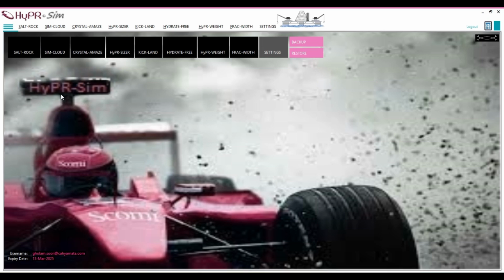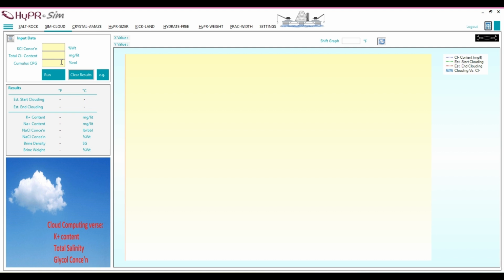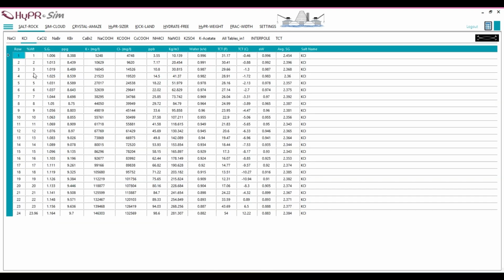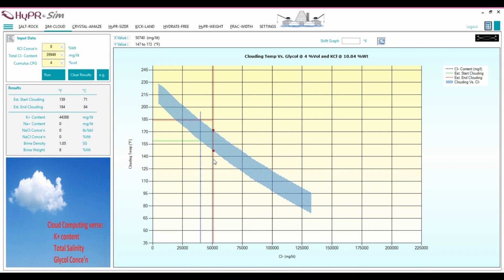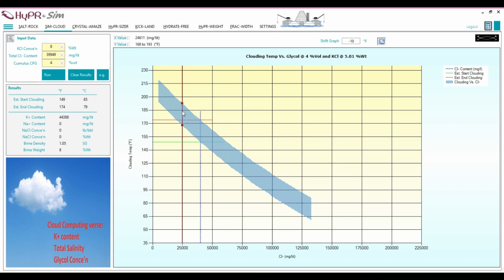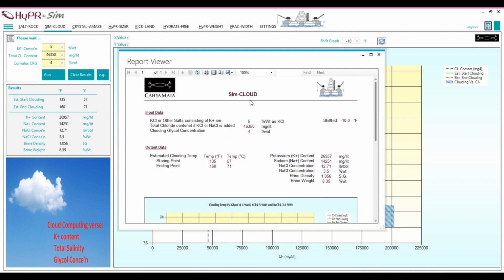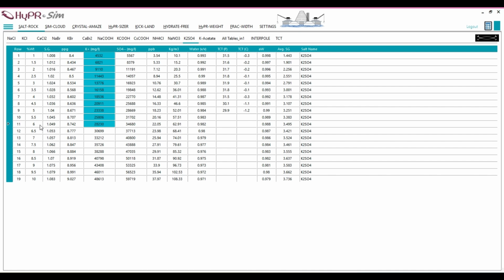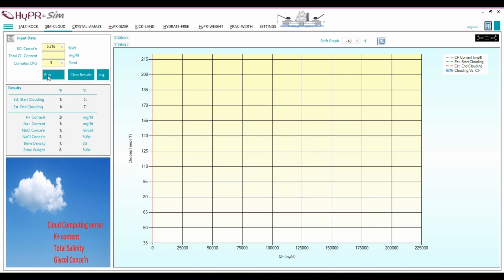SIM-CLOUD, Glycol Simulator, Shale Inhibitor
Glycols are commonly used in water-based drilling fluids (mud systems) to prevent shale formation damage during drilling. They help mitigate issues like shale instability, swelling, and dispersion that can lead to wellbore instability, stuck pipe, and poor hole cleaning. Here’s how glycols function as shale inhibitors in drilling fluids:
1) Prevention of Shale Swelling
• Shales, especially those with high content of Smectite clay, can absorb water from the drilling fluid, causing them to swell. This swelling can lead to wellbore instability.
• Glycol molecules interact with the clay surface to form a water-repellent barrier. This prevents the shale from absorbing water and swelling, which maintains the stability of the wellbore.
2) Shale Encapsulation
Glycols contribute as cuttings encapsulators, wrapping around the shale particles to prevent them from breaking apart and dispersing into the drilling fluid. This encapsulation helps to control the release of fines (small particles) that can damage the mud system and make the drilling process more challenging.
3) Reduction of Filtrate Invasion
The glycol molecule forms a thin, protective coating on the shale surface that reduces the infiltration of the drilling fluid filtrate into the formation. By preventing excessive filtrate invasion, glycol helps to maintain the integrity of the formation and prevents fluid loss that can cause formation damage.
4) Compatibility with Other Additives
Glycol-based shale inhibitors can be used in combination with other additives such as salts (e.g., KCl, NaCl, K2SO4), fluid loss reducers, biocides, viscosifiers, asphaltic material, lubricants and polyamines to enhance the overall performance of the drilling fluid system. This synergy provides additional benefits like improved hole cleaning and increased shale stabilization.
5) Low Impact on Viscosity
One of the key advantages of using glycols as a shale inhibitor is that it typically has a low impact on the viscosity of the drilling fluid. This is important as it helps in maintaining efficient drilling operations without significantly altering the flow properties of the fluid.

Conclusion: In summary, glycol serves as an effective shale inhibitor in drilling fluids by reducing shale swelling, preventing cuttings dispersion, minimizing filtrate invasion, and improving hole stability without compromising the fluid's rheological properties. It is particularly effective in high-salinity and varied temperature environments, making it a versatile choice in modern drilling operations.